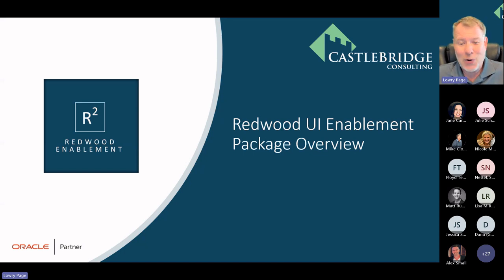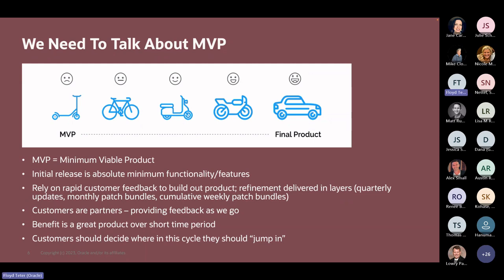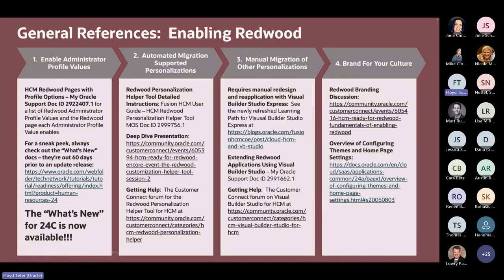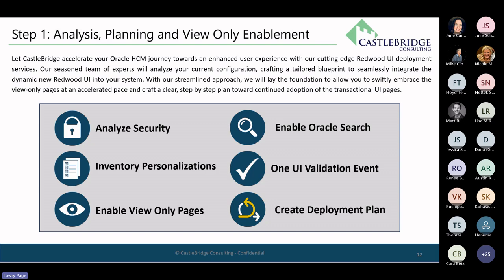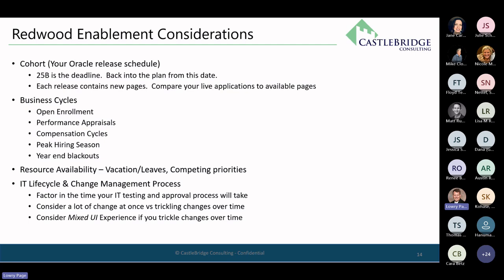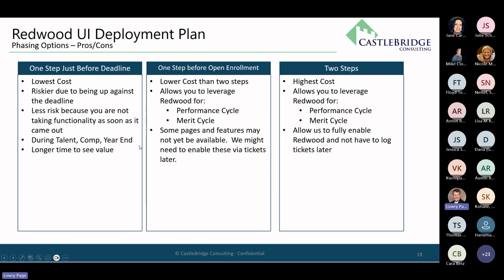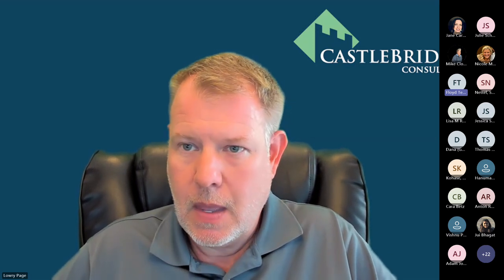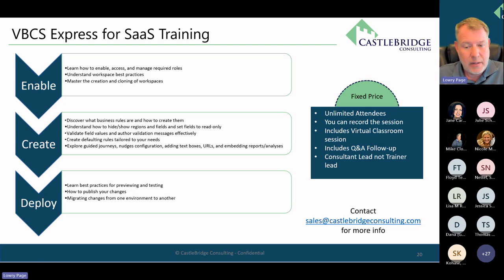Oracle Redwood UI Migration Webinar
A webinar hosted by CastleBridge Consulting “CBC” and Oracle, where we delve into the intricacies of migrating clients to the new Oracle Redwood User Interface. In this digital age where seamless transitions are imperative, our seasoned leaders will share invaluable insights derived from our hands-on experience and expertise.

Discover the CBC’s R2 approach to Redwood migration, meticulously crafted to ensure a smooth and efficient transition for our clients. From strategic planning to flawless execution, our methodology encompasses every facet of the migration process. Gain a comprehensive understanding of the steps involved, best practices, and potential pitfalls to avoid as we guide you through the journey towards a streamlined user interface experience.

In addition to sharing our proven strategies, we will candidly discuss the lessons we've learned along the way. Drawing from real-world scenarios and client interactions, we'll highlight common challenges and offer practical solutions to overcome them. Whether you're already a part of the CBC family or not, the insights shared in this webinar will be invaluable for any organization embarking on a Redwood UI migration journey.

Don't miss this opportunity to leverage our expertise and empower your organization with the knowledge needed to navigate the transition with confidence. Register now to secure your spot and embark on the path to a seamless Oracle Redwood UI migration.